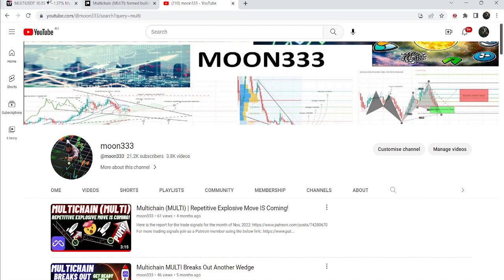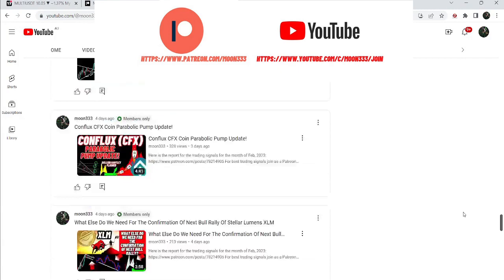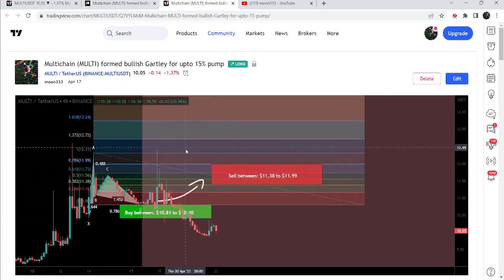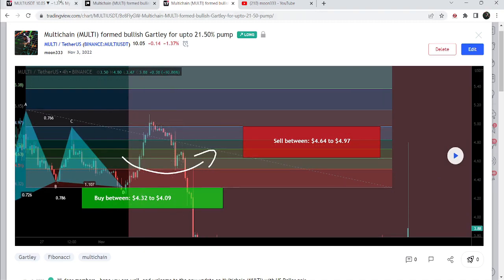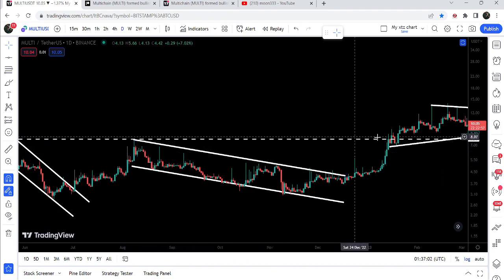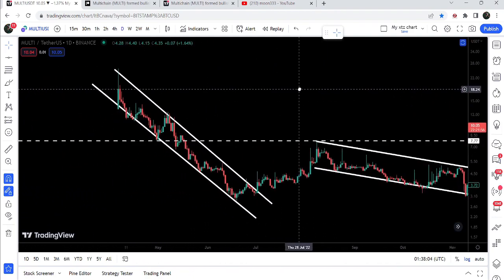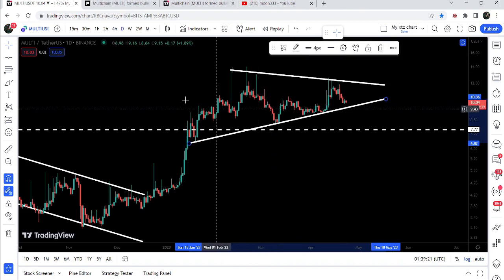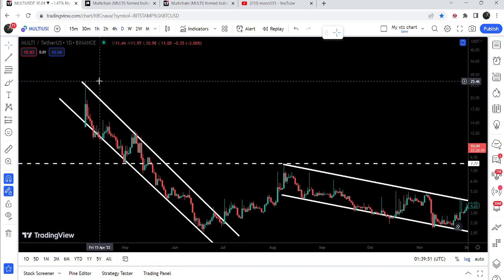Multichain (MULTI) Is Breaking Out Every Resistance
Or